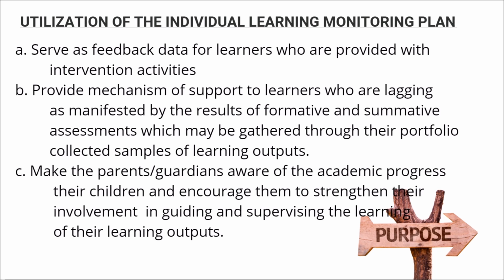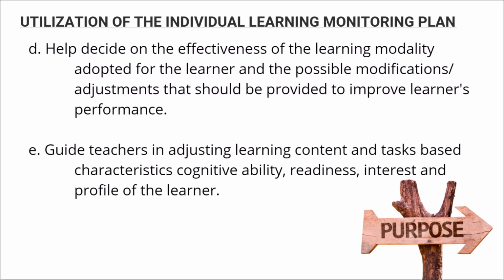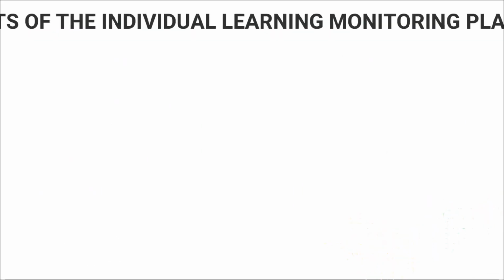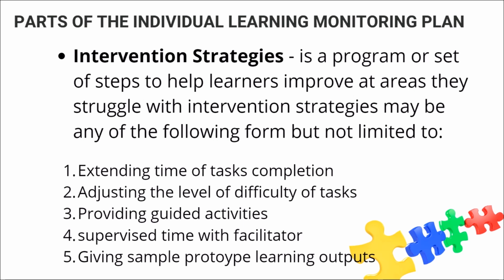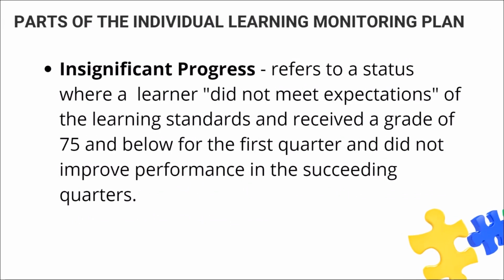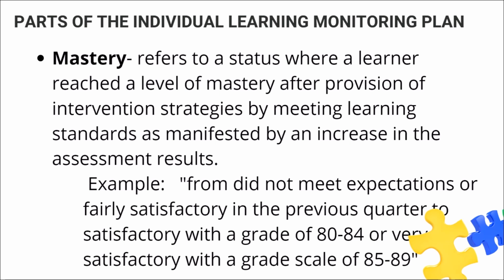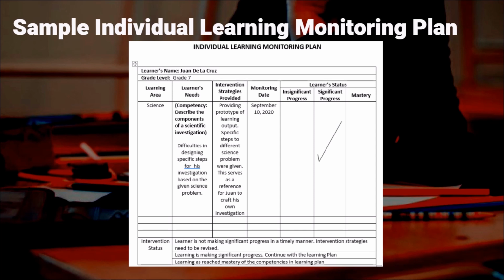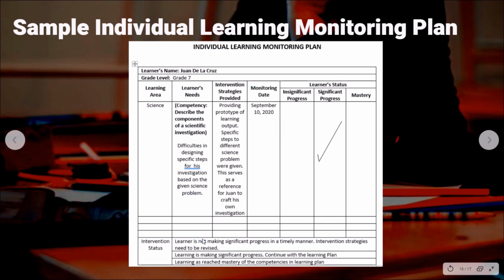Lesson Planning Under the New Normal Part 2- Individual Learning Monitoring Plan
This is part 2 of the Lesson Planning Under the New Normal. Please access the part 1 using this

In this video, we discuss in detail the individual learning monitoring plan. The following are the topics covered:
1. Definition & Purpose of the Individual Learning
Monitoring Plan
2. Utilization of the Individual Learning  Monitoring Plan
3. Parts of the Individual Learning Monitoring Plan
4. Important reminders in its use.
5. Discussion of the sample template